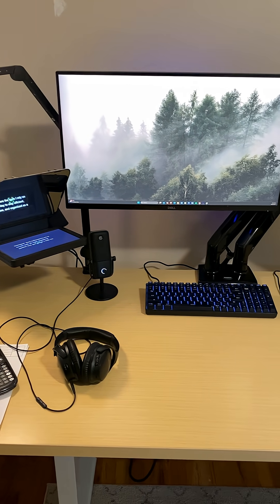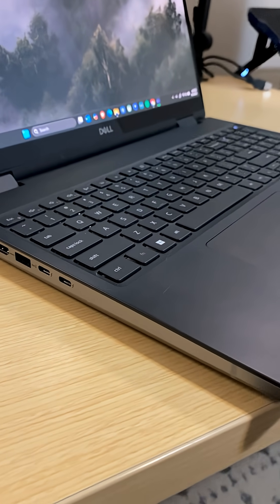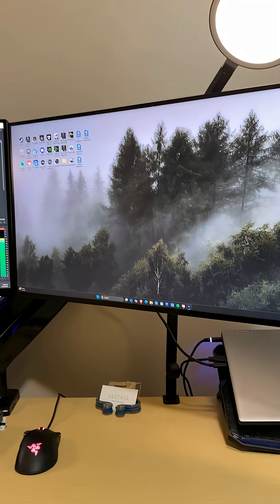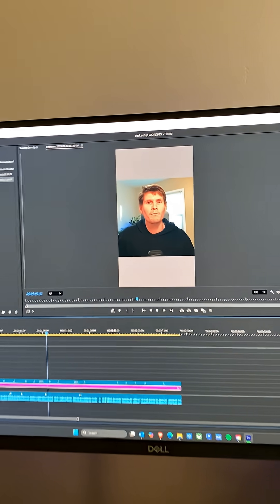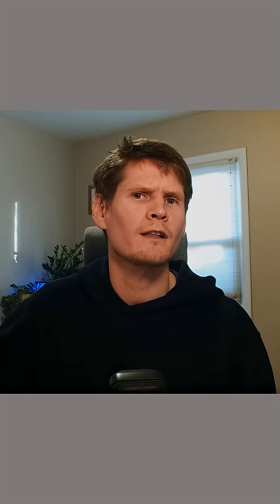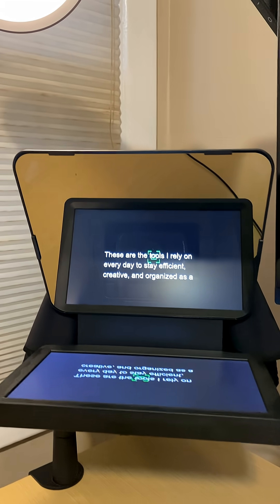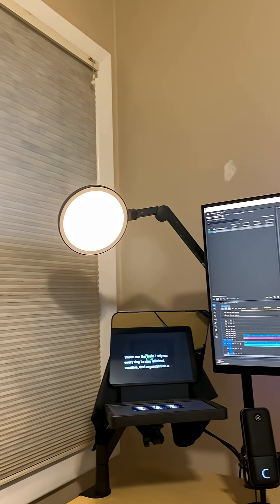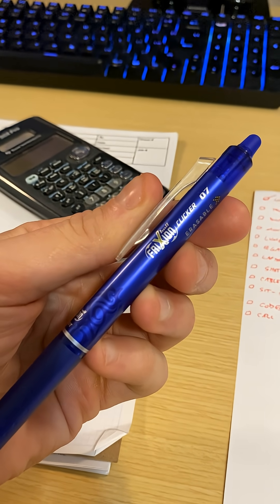I Run an Entire Engineering Business From This Desk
The best place to learn structural engineering on YouTube. A structural Engineer Reviews Series

Need Real Structural Engineering Consultation for a Project? 👇
Kestavaengineering.com